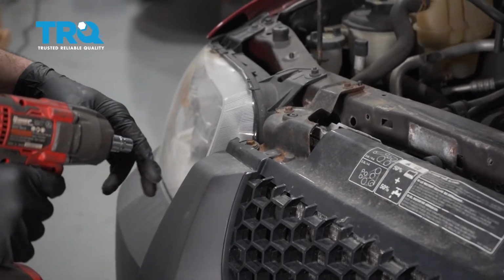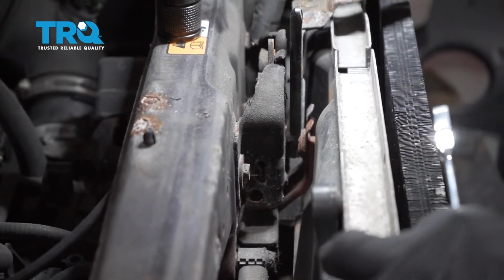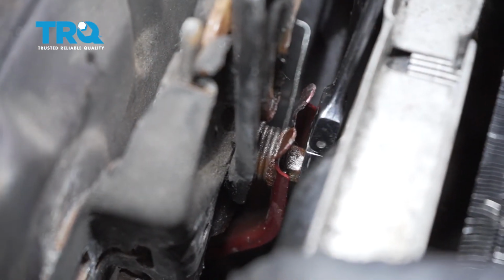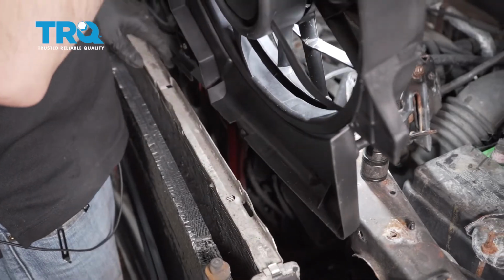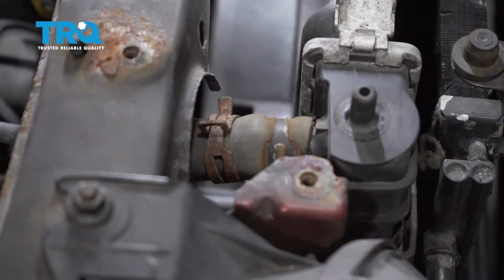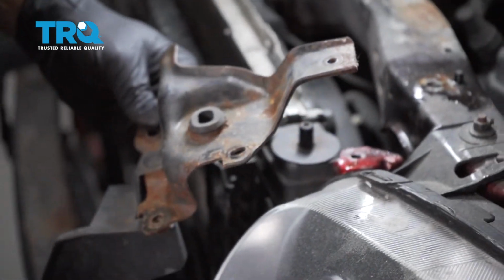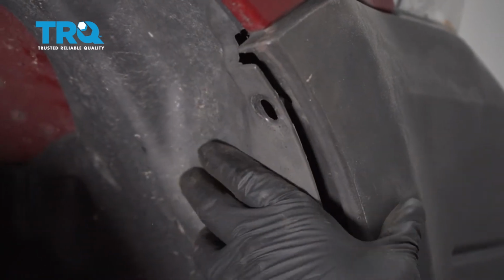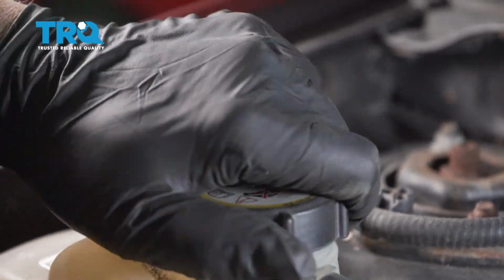How to Replace Radiator Dual Cooling Fan Assembly 2001-2007 Ford Escape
Shop TRQ on eBay
Dual Radiator & Condenser Fan Assembly
Shop TRQ on Amazon
Shop TRQ on Walmart
This video shows you how to install a radiator dual cooling fan assembly on your 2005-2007 Ford Escape. Radiator cooling fans keep air flowing over the radiator when the vehicle is stopped or moving slowly. They are an important piece of your vehicle’s cooling system. If yours is failing, or broken, you should replace it immediately to avoid overheating and causing more damage to your vehicle.

This repair was done on a 2006 Ford Escape XLS 2.3L Sport Utility 4-Door FWD and the process should be similar on the following vehicles:
2001 Ford Escape
2002 Ford Escape
2003 Ford Escape
2004 Ford Escape
2005 Ford Escape
2006 Ford Escape
2007 Ford Escape

Tools you will need:
• 10mm Wrench
• 10mm Socket
• 8mm Socket
• Pliers
• Drain Pan